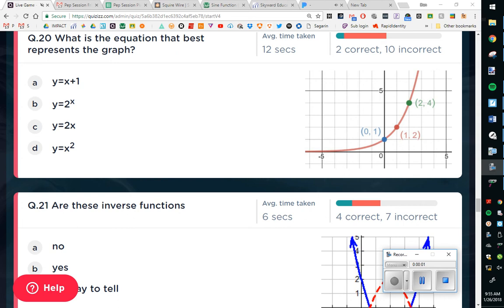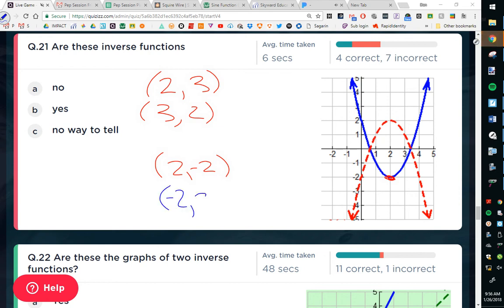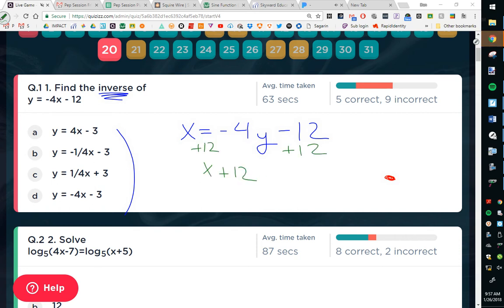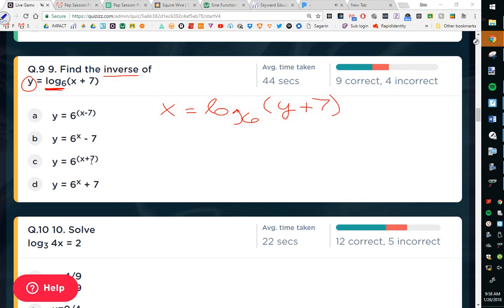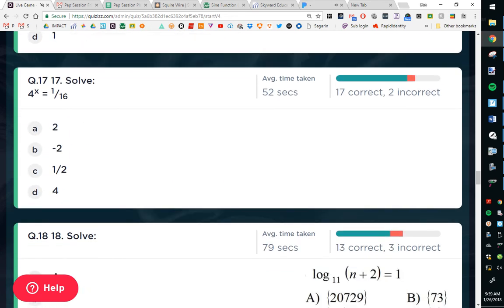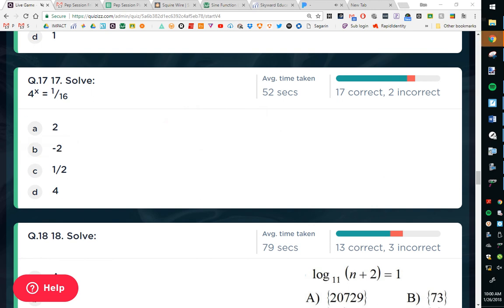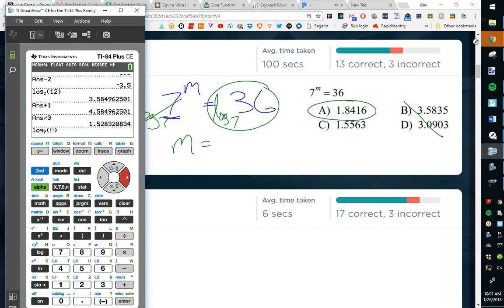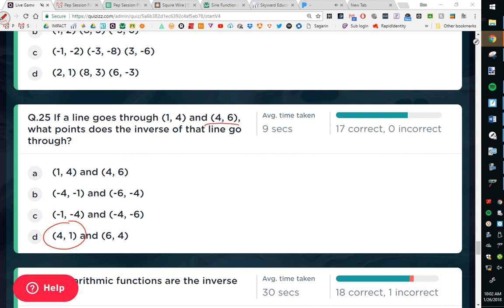Logarithms and Exponential Quizizz Review